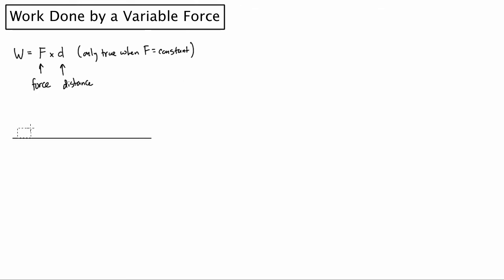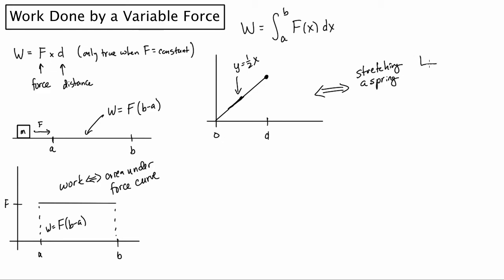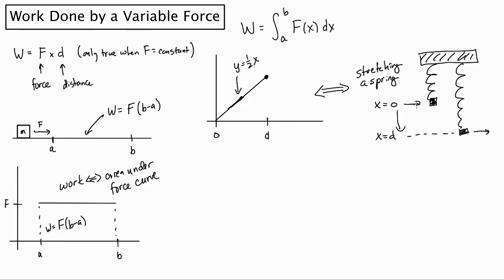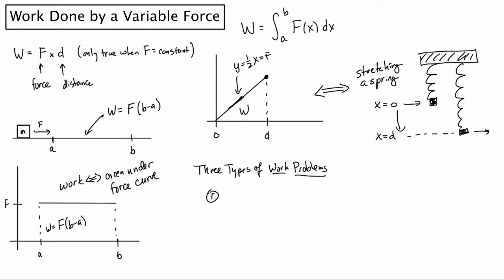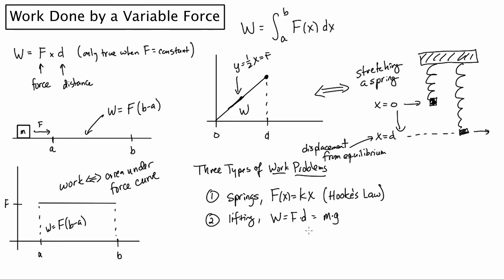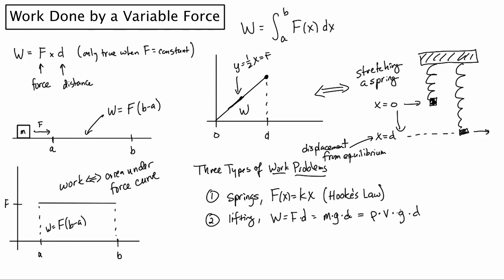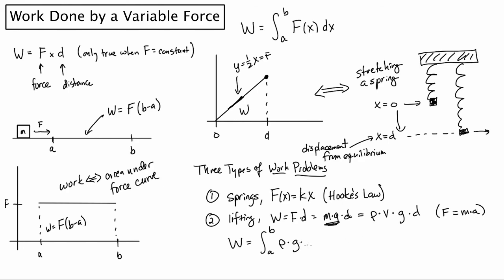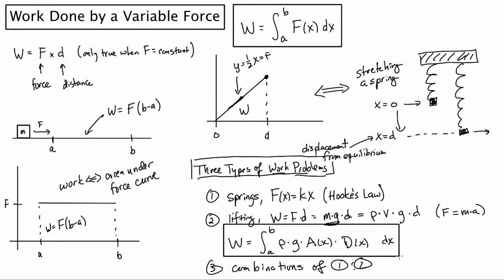Work Done By A Variable Force